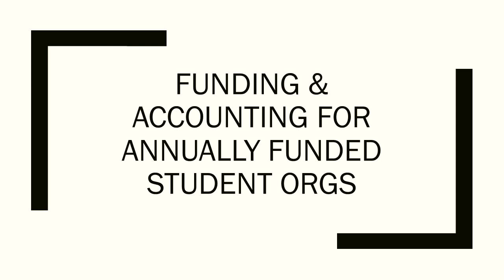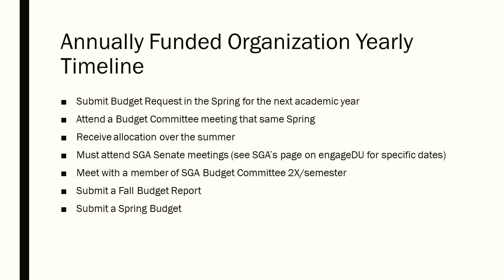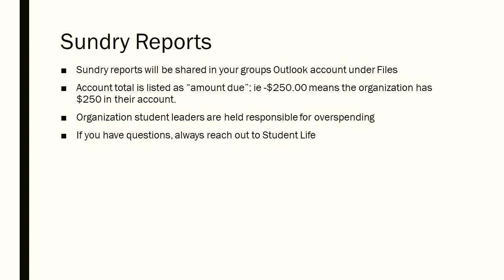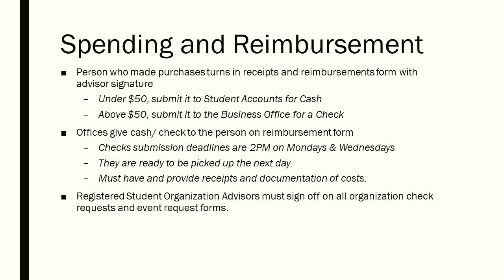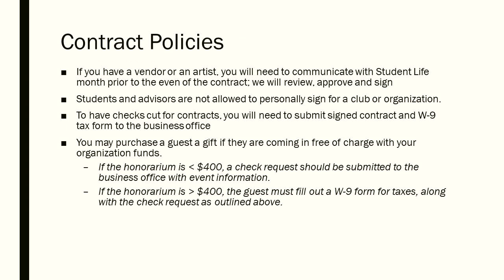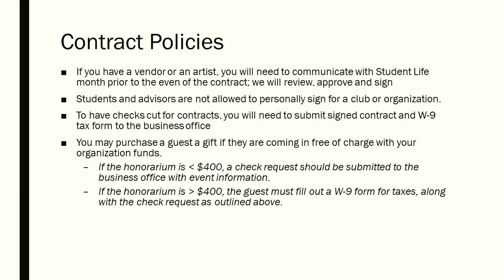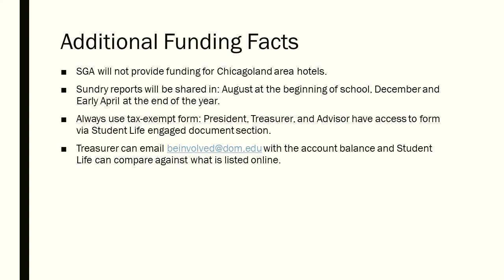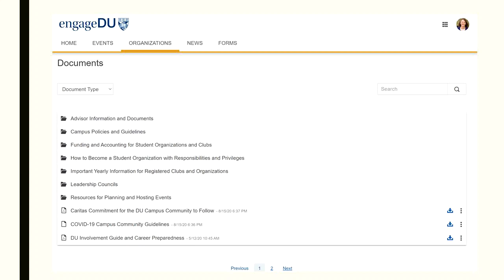Funding & Accounting | Annually Funded Student Organizations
This video is information for Annually Funded Organizations only. This is a general overview for helpful information and requirements based on receiving funding from SGA.